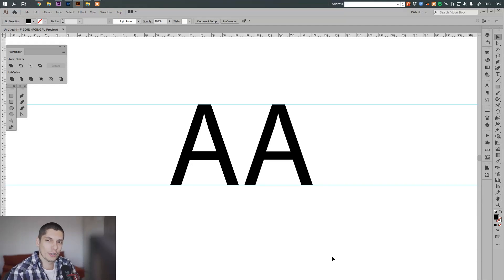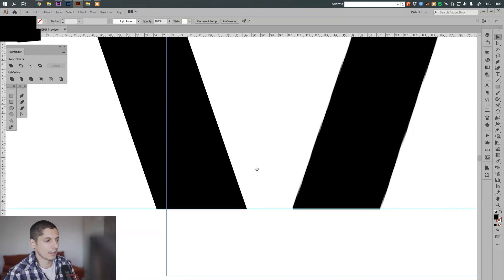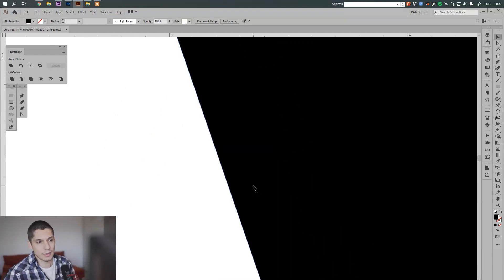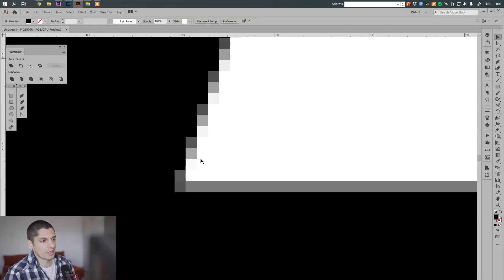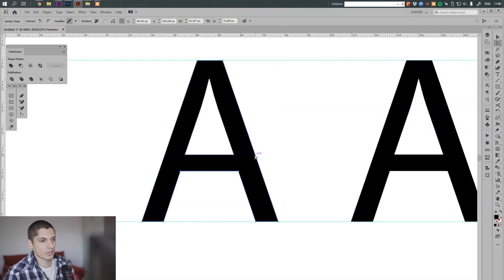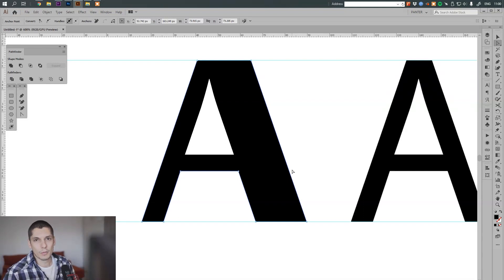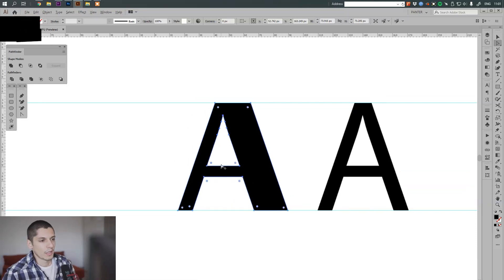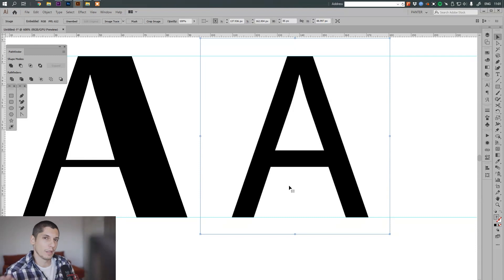Vector vs. Bitmap Image | Adobe Illustrator Tutorial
This is for the curious people who want to know what is a Bitmap file and where is used and what is the difference between a vector file and bitmap file.